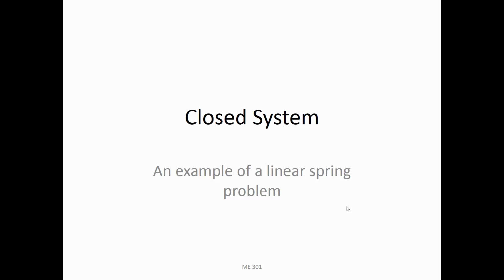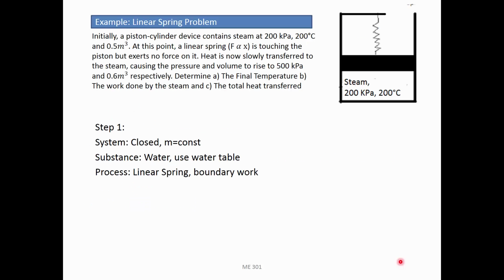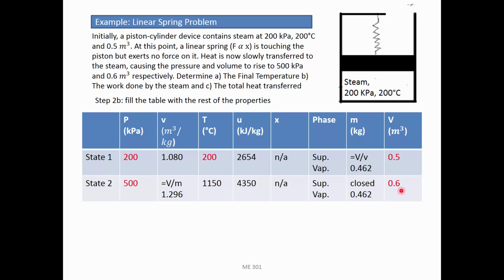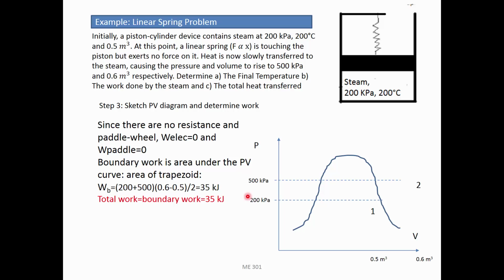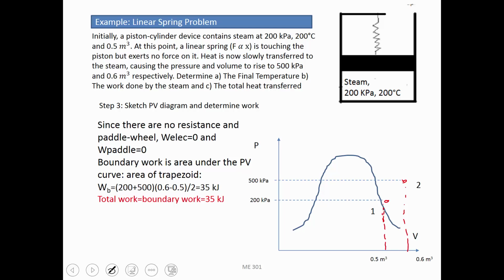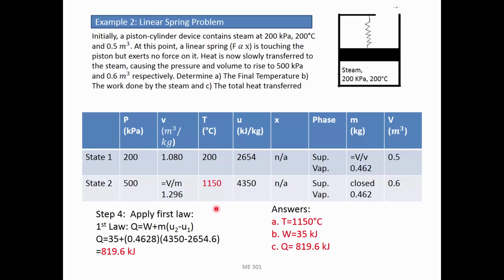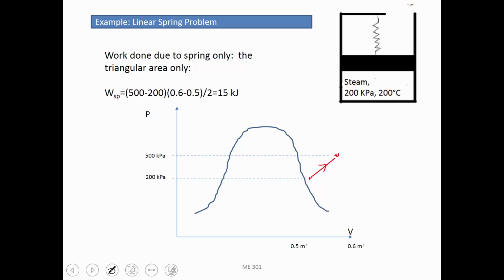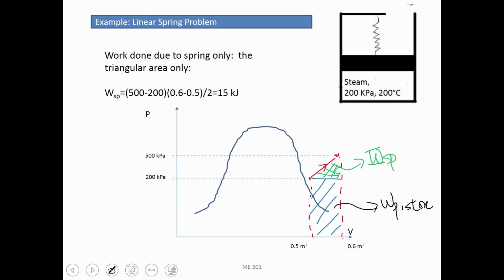Thermodynamics: Example - Piston-cylinder and linear spring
Correction: The temperature should be 1130 C, not 1150 C.